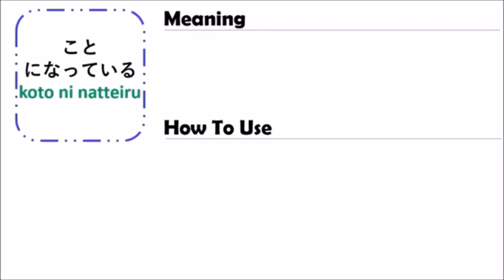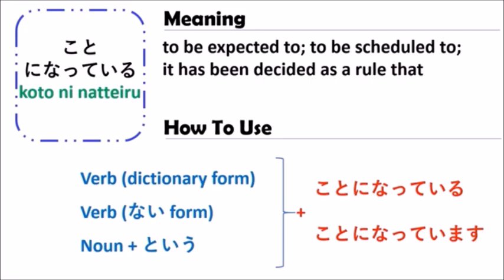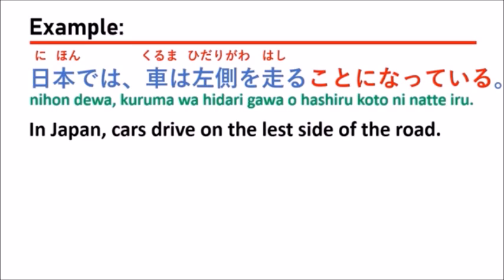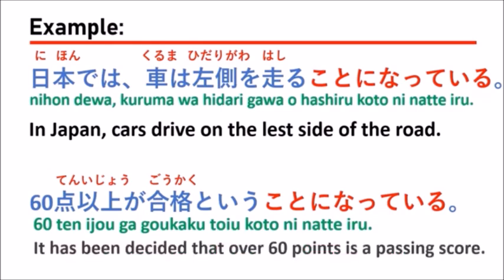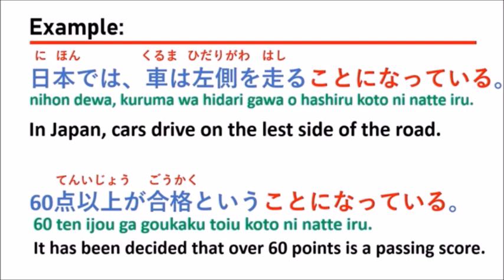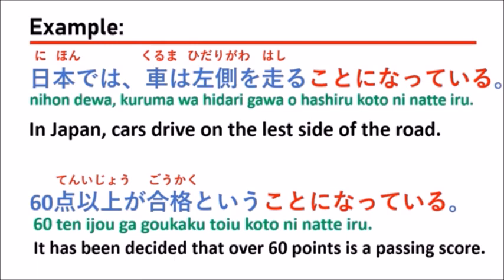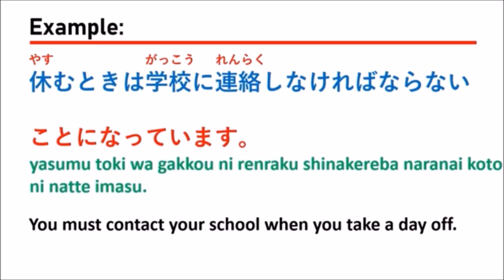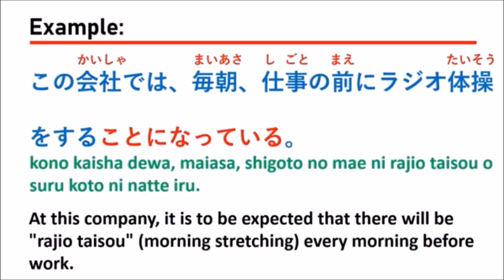How do you use " ~ことになっている " || " Kotoninatteiru " Japanese Language.